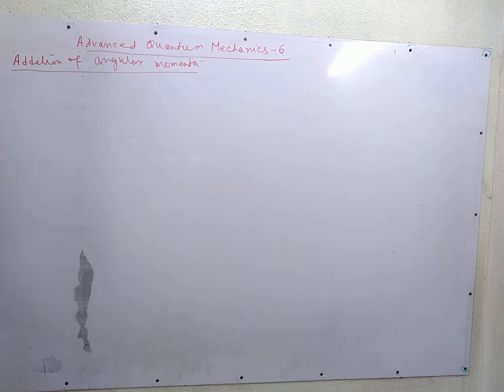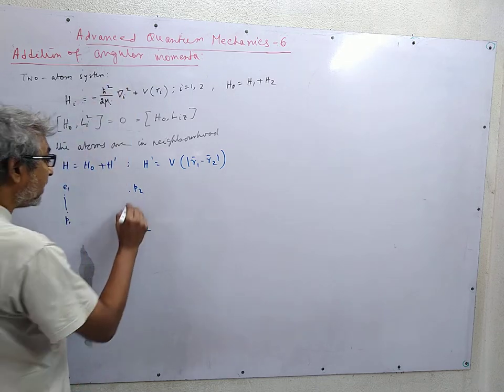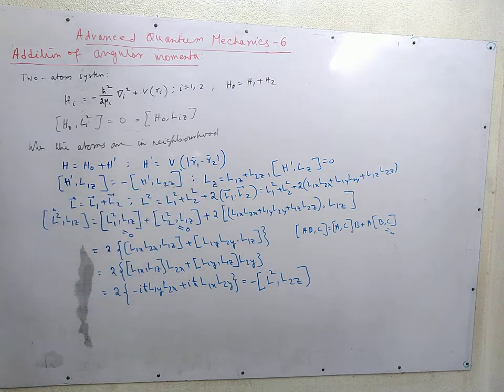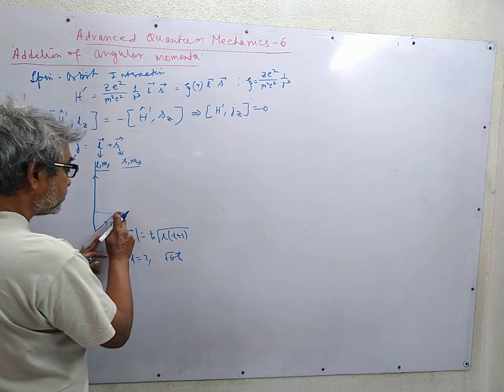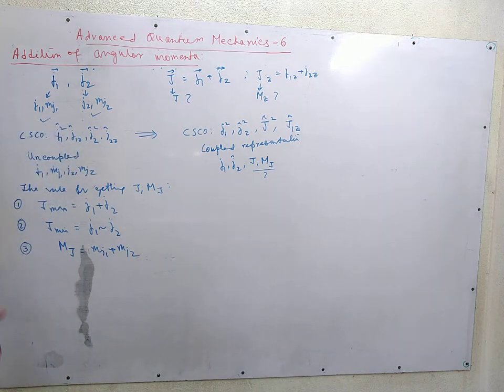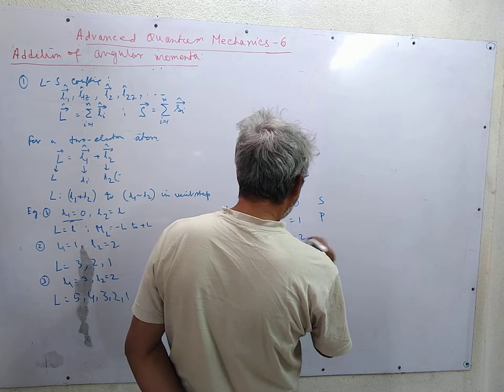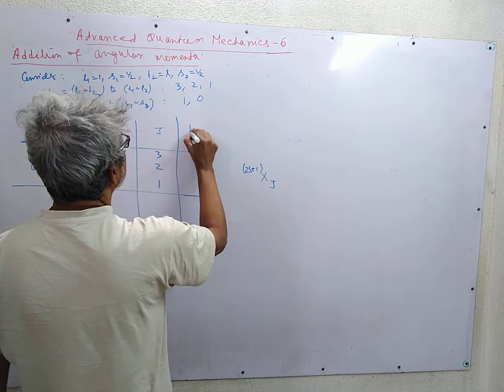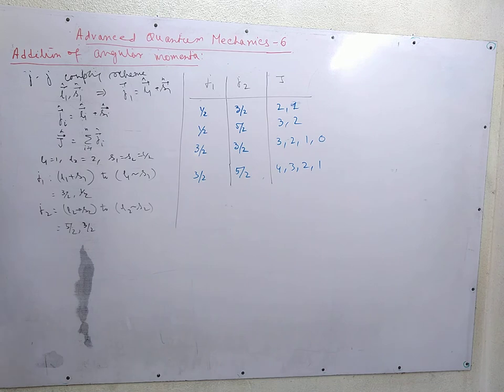Advanced Quantum Mechanics-6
Addition of angular momenta with applications to LS and j-j couplings.